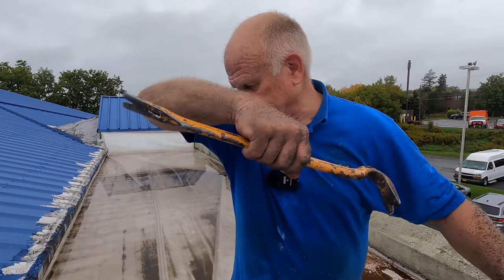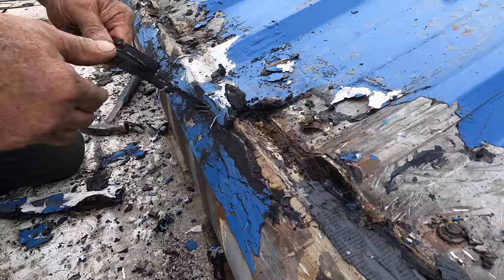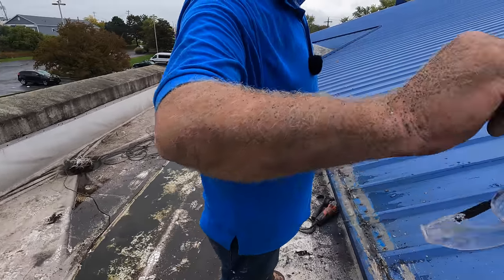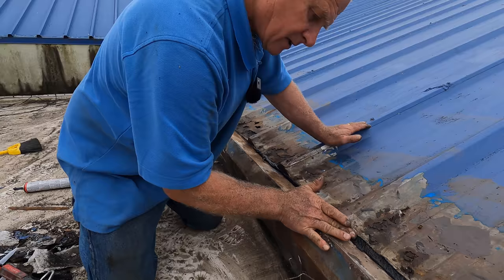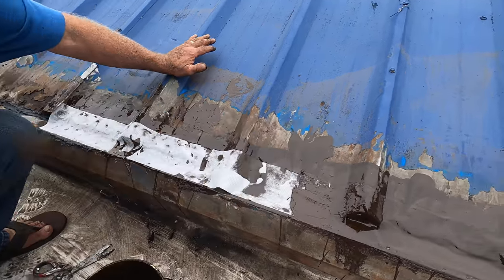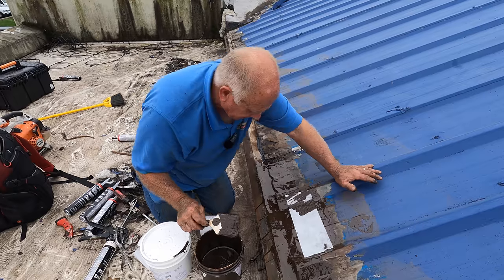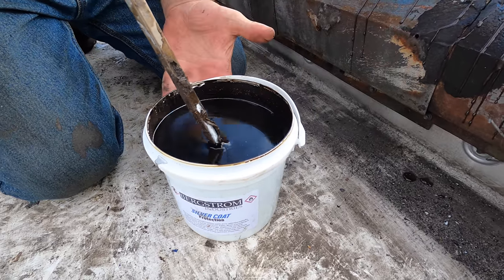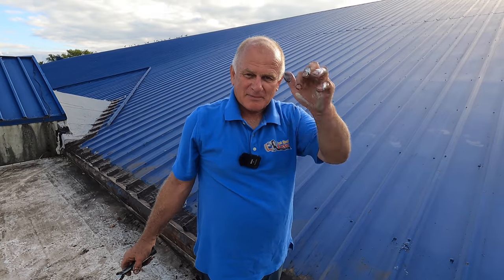How to Repair Rusted Metal Roof Leaks - Turbo Poly Seal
This is my son's YouTube channel. An honest roofing professional:   @allroofusa6762

This video shows How to Repair Rusted Metal Roof Leaks.
The worst METAL ROOF LEAK REPAIR we had to do. It only gets worse when so many people try to make repairs over other past repairs. It is always best practice to remove every past repair and start over again. But what you also might find is a lot of damage and rust that were hidden.

Chapters:
0:00 Repairing Rusted Metal Roof Leaks
0:40 How to remove old tar, caulking
3:39 Using an angle grinder to clean up
4:21 Making the transition - Turbo Poly Seal
9:51 Applying a UV protector over sealant